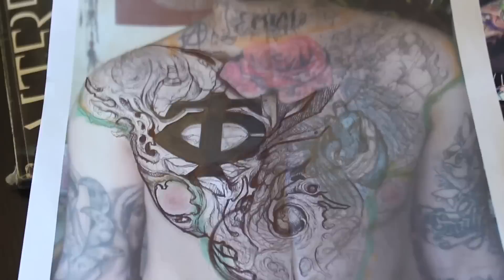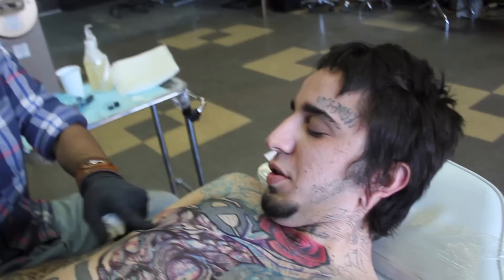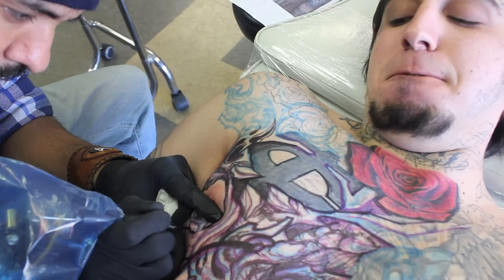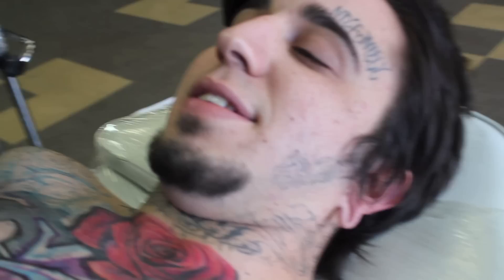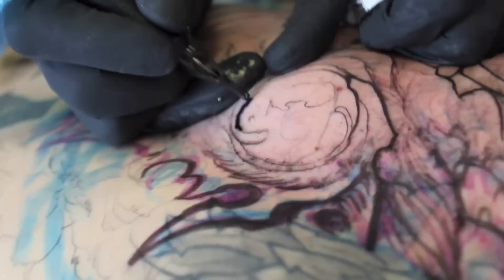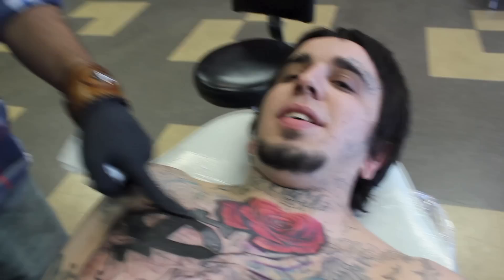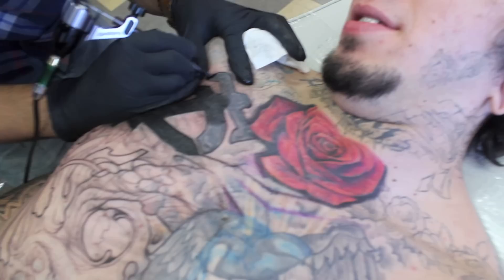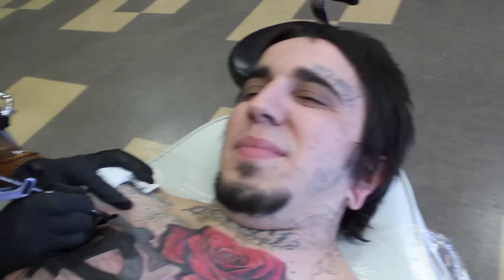Tattoo Pain Review: Chest, Around the Nipple, Center of Chest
Channel Description: Welcome! “Nathan Heightz” is a Youtube channel focused on learning foreign languages, veganism and self-improvement. If you are interested in any of these things this may be the channel for you.